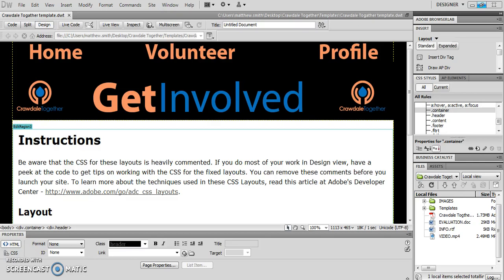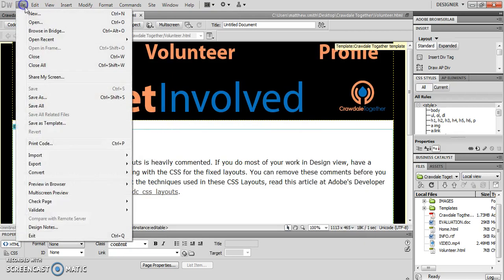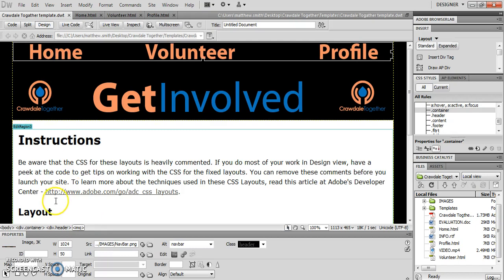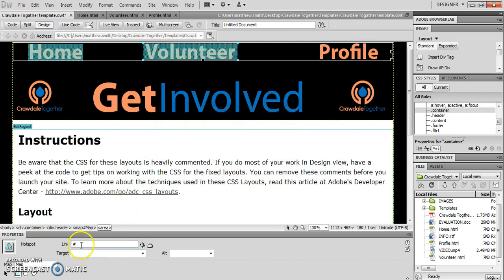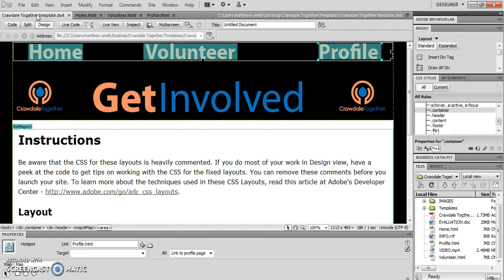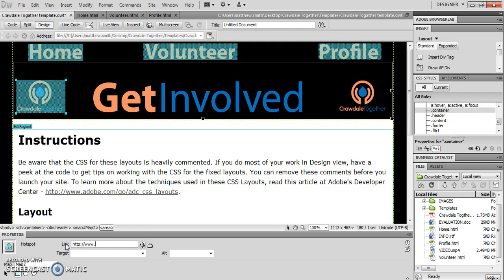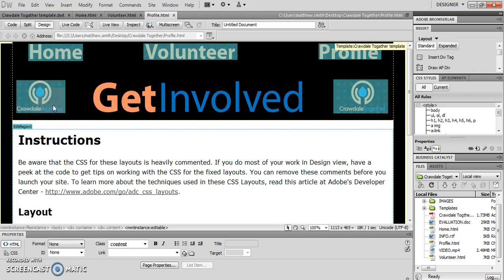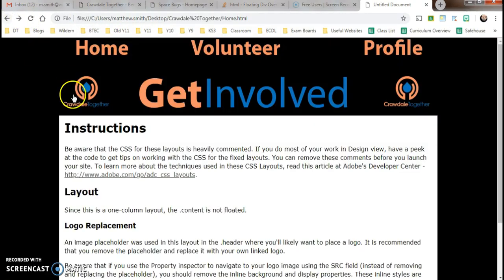03 Linking pages